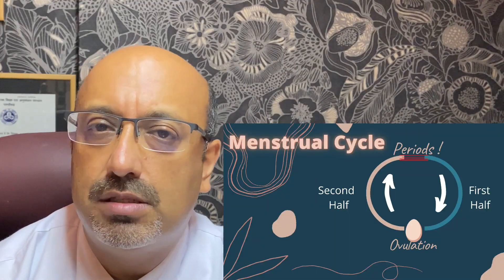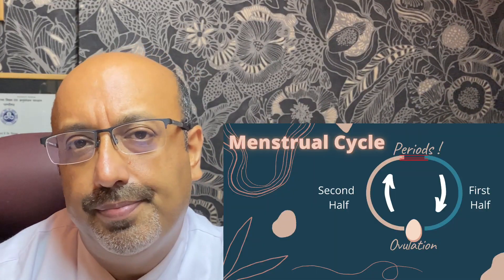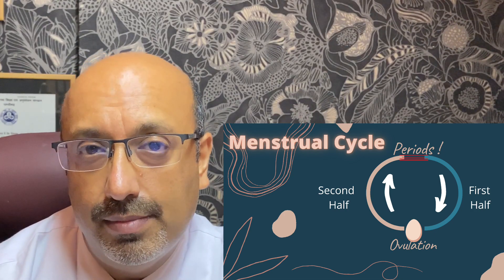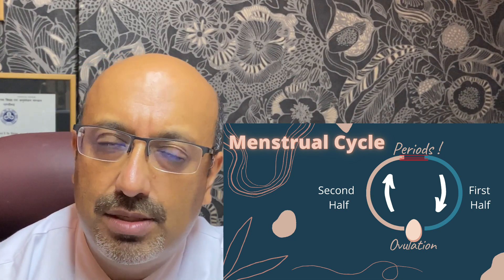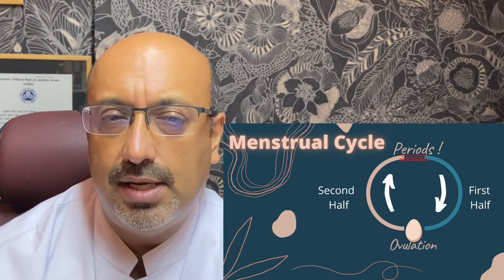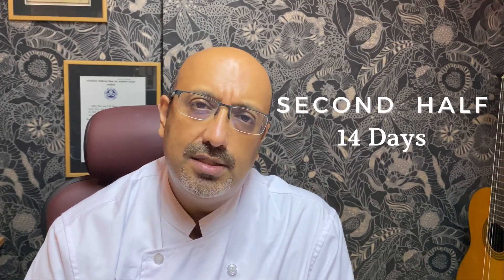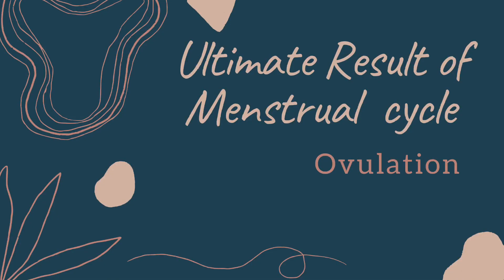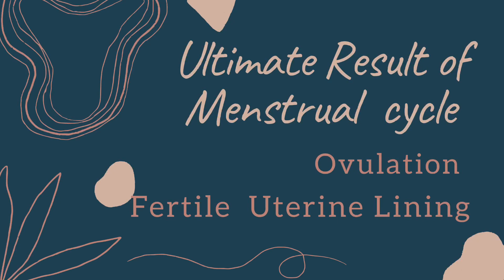The Menstrual Cycle. Dr Deepak Shedde's Women's Health Capsule. 2.2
Part of a series of capsules which should be useful for both adolescent children as well as their parents.
This capsule, apart from explaining the Menstrual Cycle deals with
1. Phases of the Menstrual cycle
2. Ovulation
3. Hormonal control
4. Cycle and flow issues
5. Fate of unfertilised Egg
6. Next capsule on 'What is a Menstrual Period?'